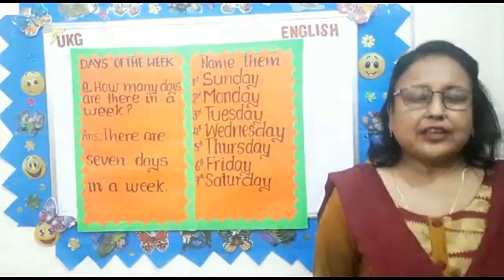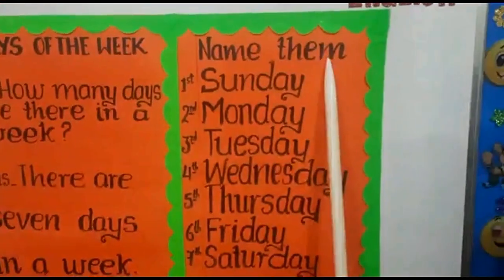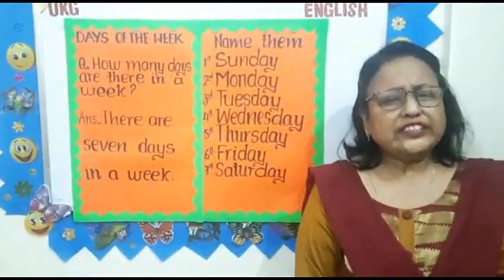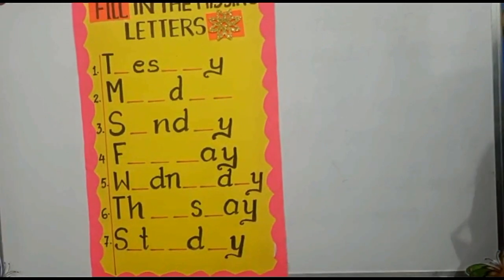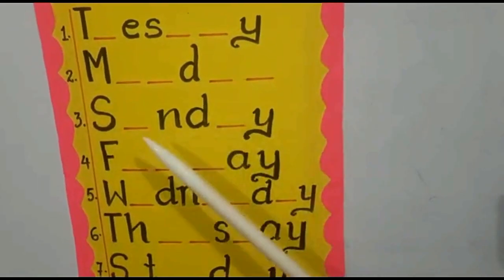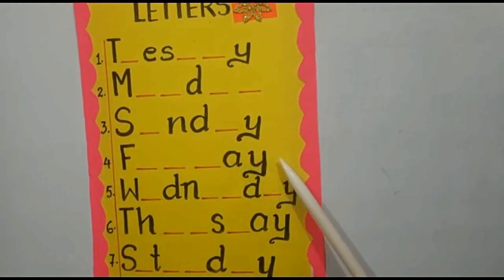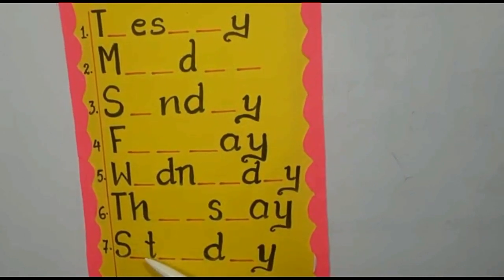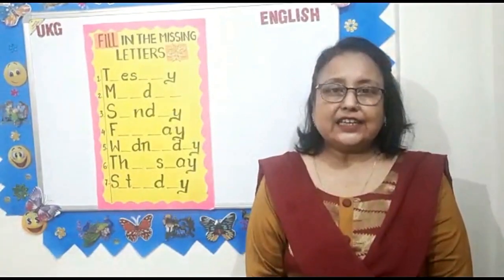UKG English DAYS OF THE WEEK ,,NAME THEM (DON BOSCO PRIMARY SCHOOL,PATNA )